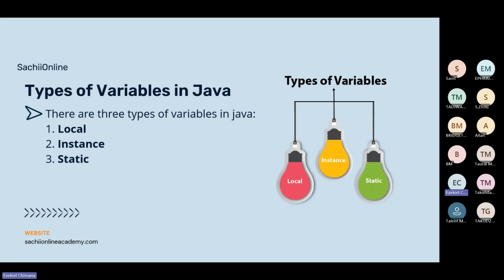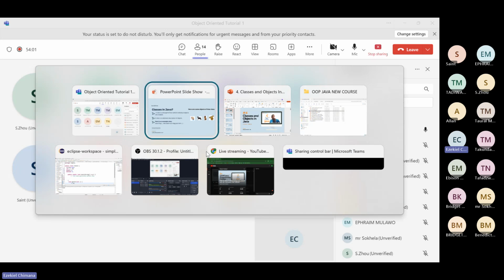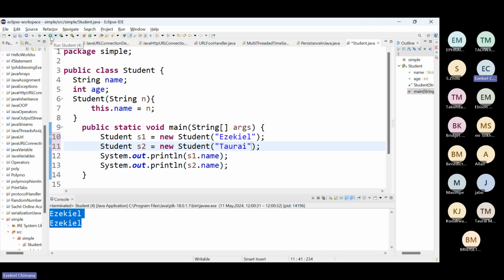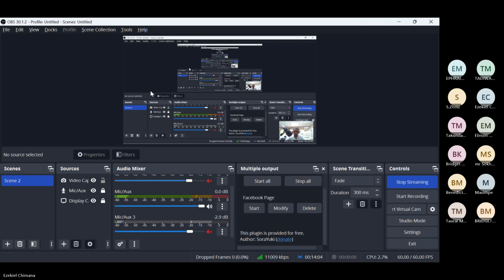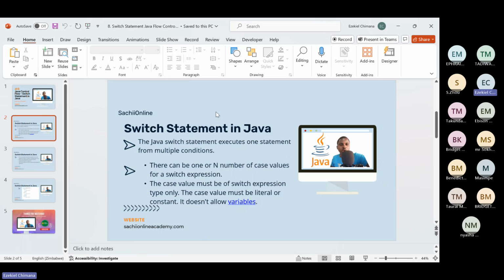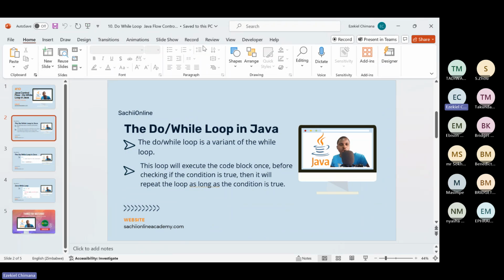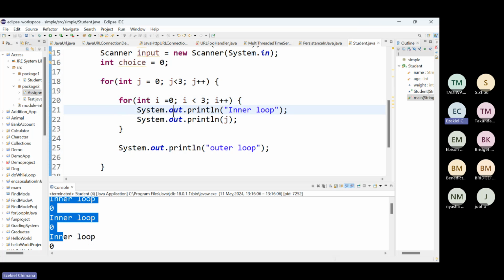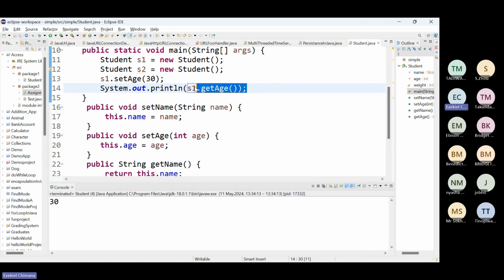OOP in Java | Object-Oriented Programming using Java Full Course with Mr Chimana | Live Recording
Join us for a live tutorial on the fundamentals of Java programming! Whether you're new to programming or looking to refresh your skills, this session will cover essential concepts including how Java works, variables, classes, objects, access modifiers, operators, flow control (if, if-else, while, do-while, for loop, switch), and encapsulation. We'll walk you through the basics step-by-step, providing clear explanations and examples along the way.

In this livestream, you'll learn:

How Java works and its key features.
The importance of variables in Java and how to declare and use them effectively.
Understanding classes and objects in Java and how they form the backbone of Java programming.
The role of access modifiers in controlling access to classes, methods, and variables.
Java operators and their usage in performing operations on variables and values.
Java flow control mechanisms including if statements, if-else statements, while loops, do-while loops, for loops, and switch statements.
Encapsulation and its significance in Java programming.
No prior programming experience is required! Whether you're a student, hobbyist, or professional, you'll gain valuable insights into the world of Java programming. Don't miss out on this opportunity to level up your coding skills and ask your questions live!
📍 Where: Sachii Online Academy Youtube Channel, and Facebook Page, Sachii Online Academy